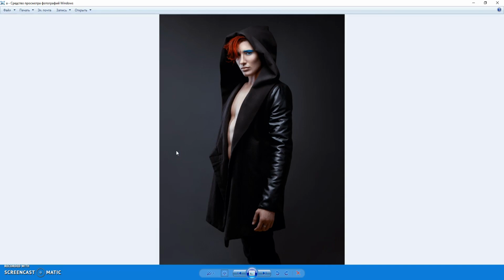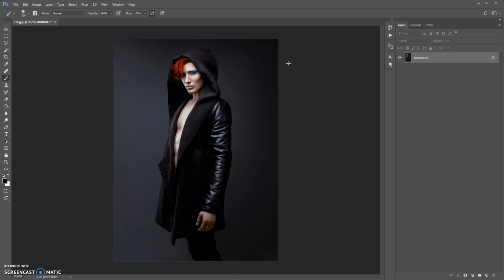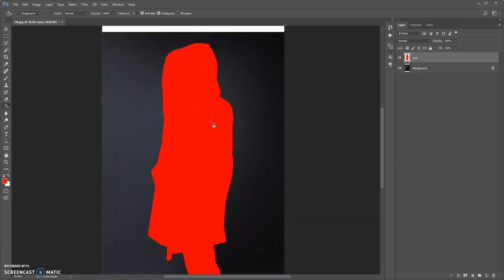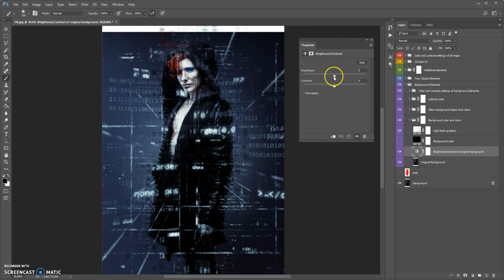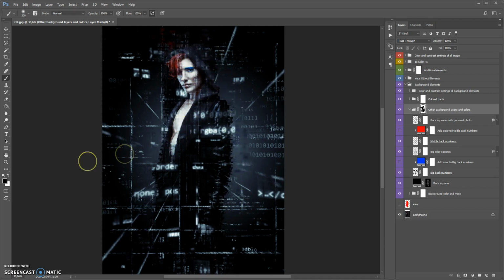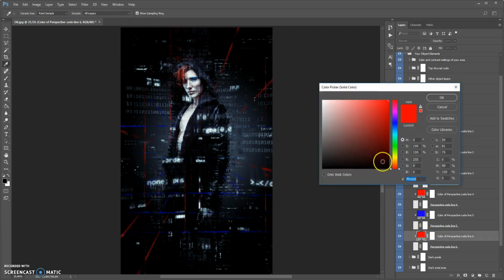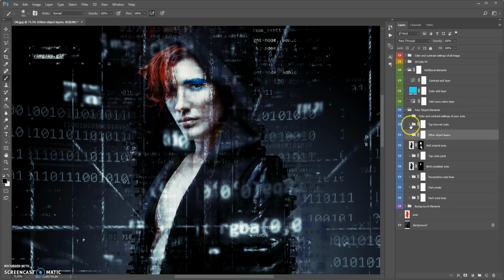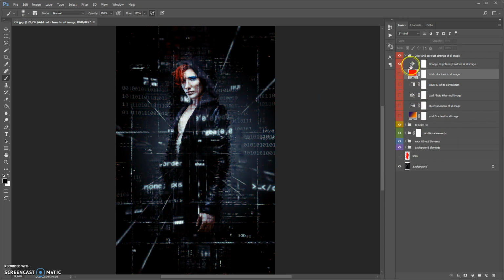Code Art Effect in Photoshop tutorial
!!!IMPORTANT!!!